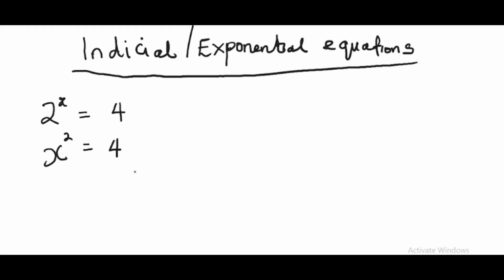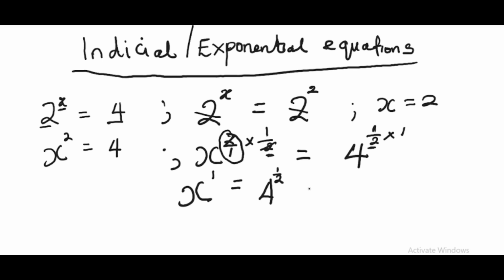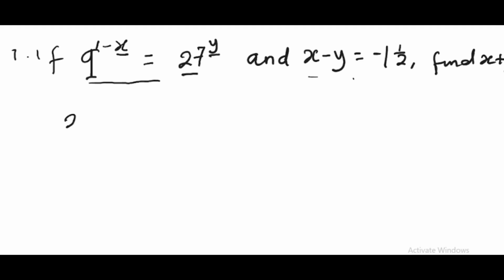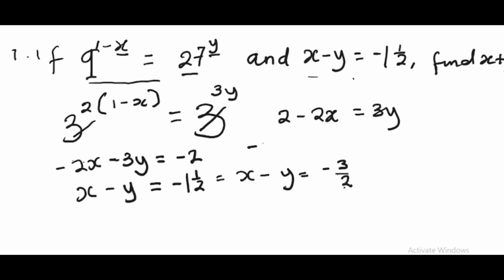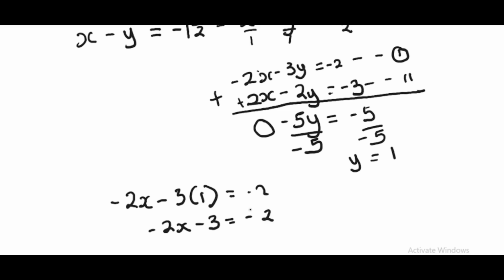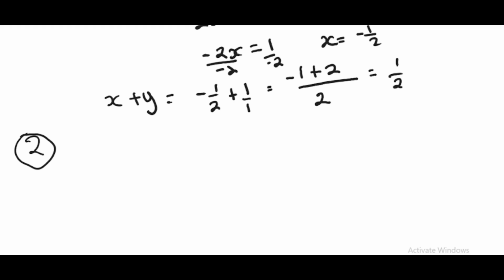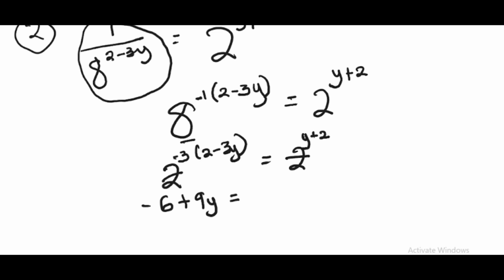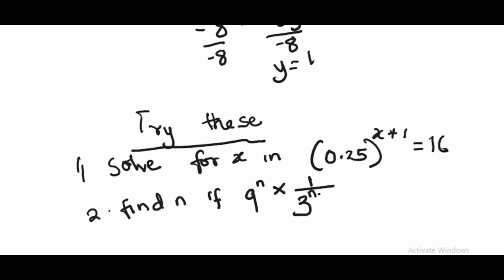INDICIAL EQUATIONS,SECRETS EVERY STUDENT SHOULD KNOW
Welcome to ACE MATH WITH JOY 🎓

In this video, we uncover the Indicial Equation — secrets every student should know! If indicial equations have ever seemed confusing, this lesson breaks everything down into simple, clear steps that are easy to understand and apply.

You will learn:✅ What an indicial equation is✅ How indicial equations are formed✅ Step-by-step methods for solving them✅ Common mistakes students make (and how to avoid them)✅ Exam-focused examples suitable for senior secondary students

This lesson is perfect for students preparing for WAEC, NECO, and other mathematics examinations, as well as anyone who wants a deeper understanding of advanced algebra concepts.

Mathematics made easy — one concept at a time!